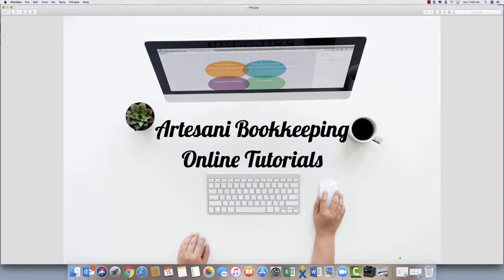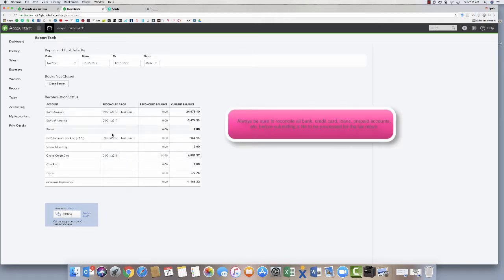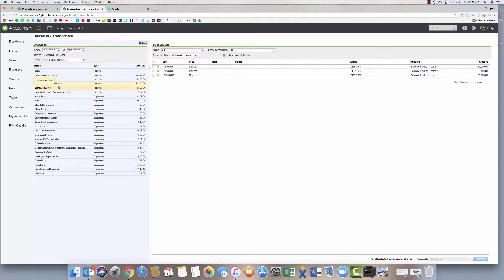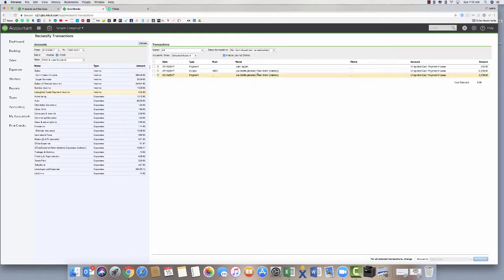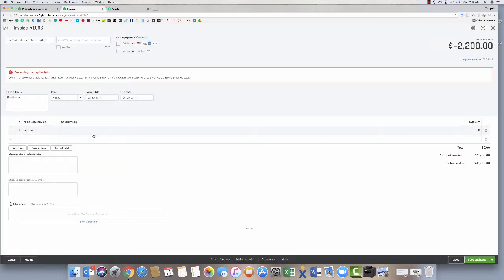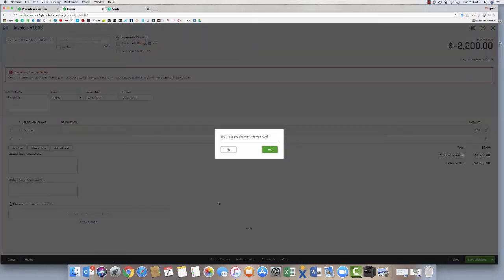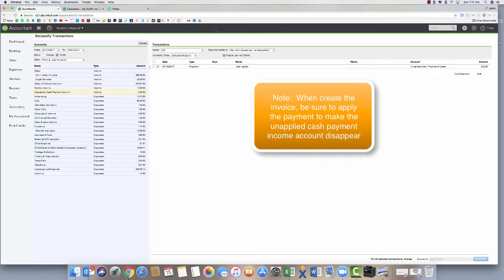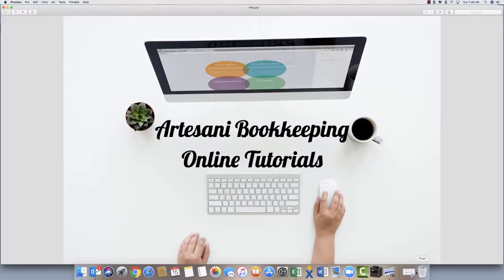unapplied cash payment income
Video on how to clear out the unapplied cash payment income account and how to understand warning labels with deleted customers.